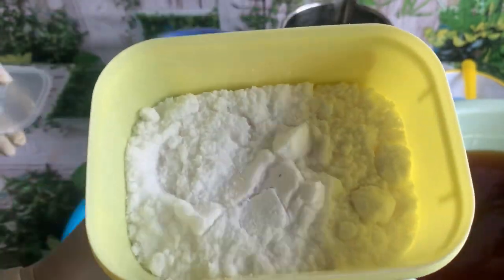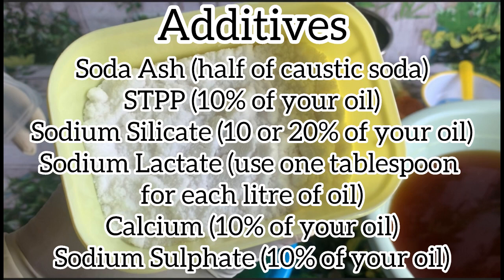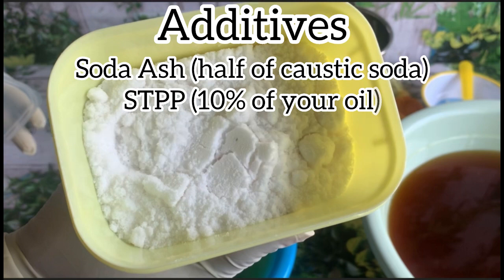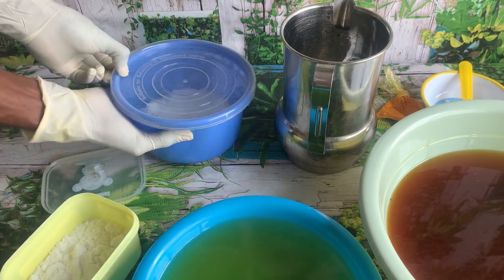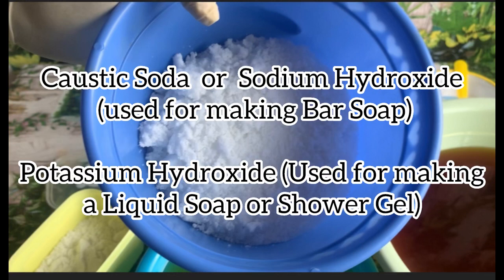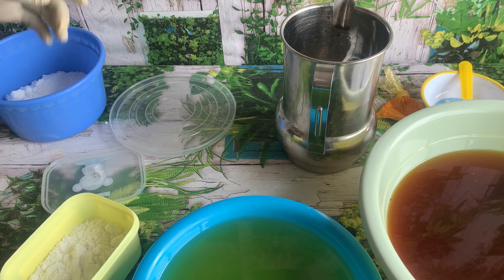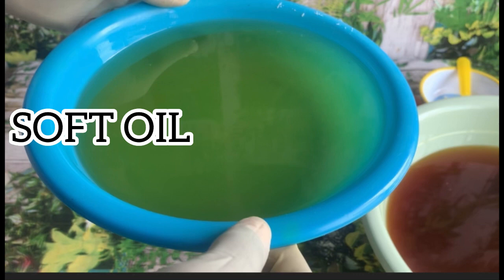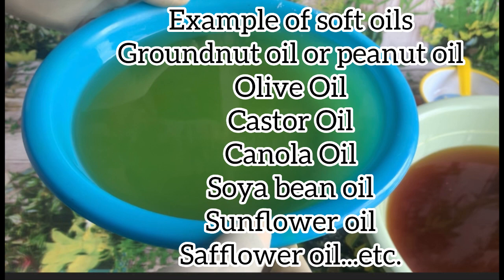Soap Making Tutorial (Every Beginner must know this)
Starting your soap making journey is exciting, but it can be a little intimidating, too. There are always mistakes that can happen. Having a successful first batch can help you maintain that feeling of excitement. Here are some common mistakes and ways to avoid them. We hope this will help you make your first (and second, and third) batch of soap a success.